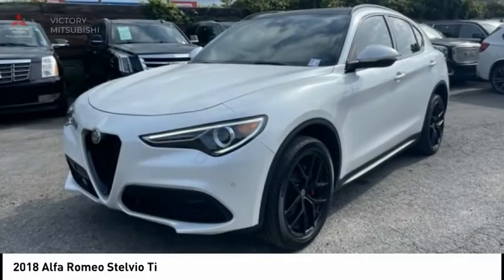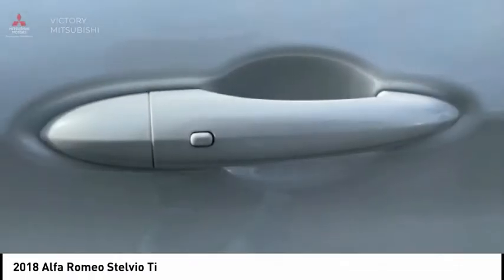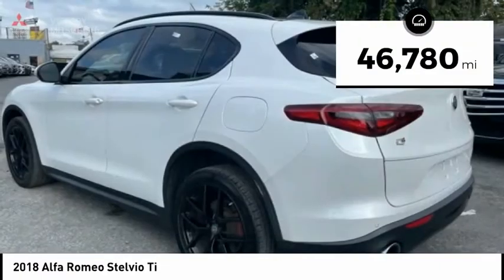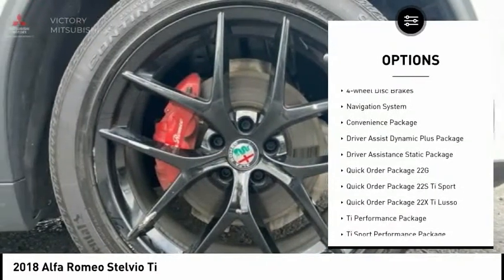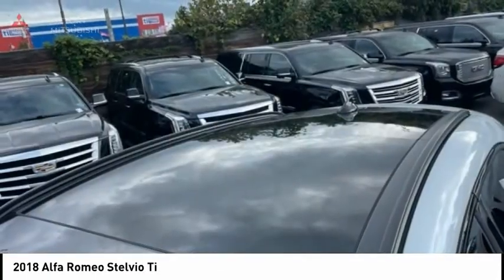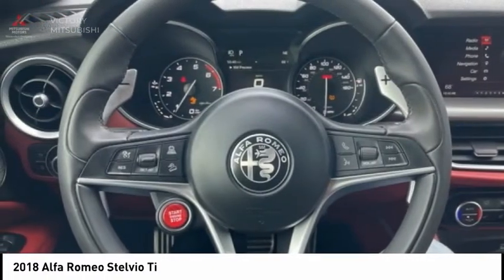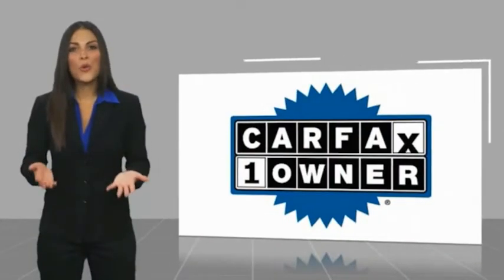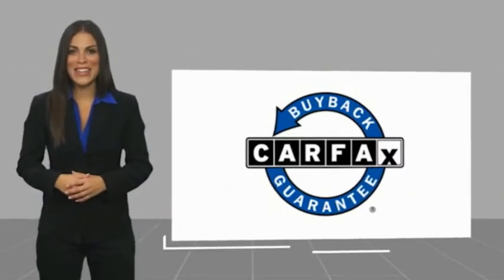2018 Alfa Romeo Stelvio Bronx NY 15295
2018 Alfa Romeo Stelvio Ti

Victory Mitsubishi
4070 Boston Road

Welcome to Victory Mitsubishi! We offer a combined inventory of 700 cars new and luxury used vehicles. All Used vehicles come with a quality assurance inspection, our New Vehicles have an unprecedented 10-year 100k mile warranty we also have vehicles car for any want or purpose. Come into test drive this car for any want or purpose. Come in to test drive this Alfa Romeo Stelvio Ti today! Priced below KBB Fair Purchase Price! *.brCARFAX One-Owner. Clean CARFAX.br2018 Alfa Romeo Stelvio Ti Trofeo White Tri-Coat 4D Sport Utility Save yourself Time and Money - Fill out a credit application online at victorymitsubishi.com and get pre-APPROVED! Financing available for all types of credit with low monthly payment that will fit you budget. Down Payment low as $599. Same day delivery. View our entire inventory by visiting our virtual showroom at victorymitsubishi.com - Only 2 blocks away from Exit 13 off I-95 or Minutes from exit 7 on the Hutchinson Parkway. While we make every effort to ensure the data listed here is correct, there may be instances where the pricing, options or vehicle features may be listed incorrectly. Dealer cannot be held liable for data that is listed incorrectly. Visit Victory Mitsubishi online at victorymitsubishi.com to see more pictures of this vehicle or call us at today to schedule your test drive. please refer to dealers website for exact pricing and for any incentives that we may apply! Our address is 4070 Boston Road, Bronx, NY 10475.br*